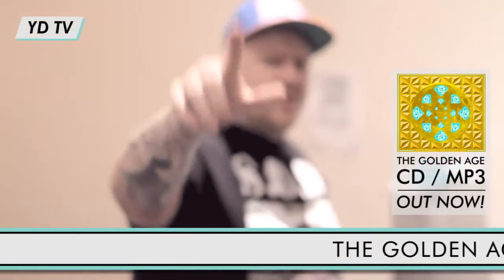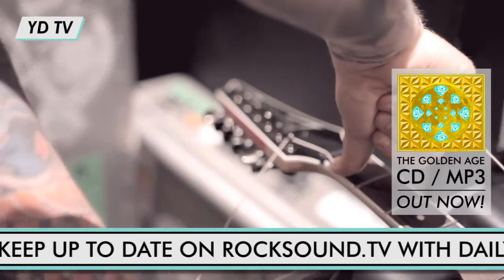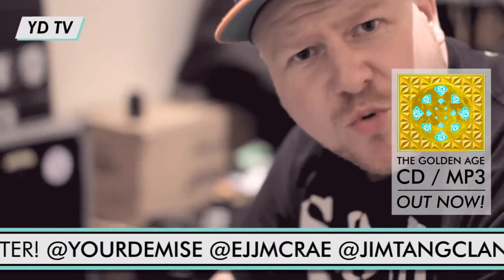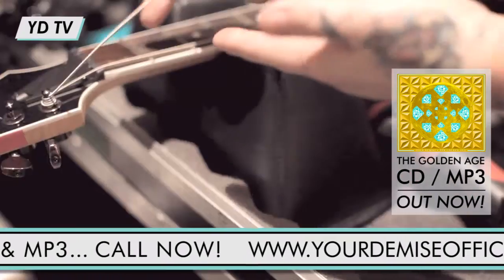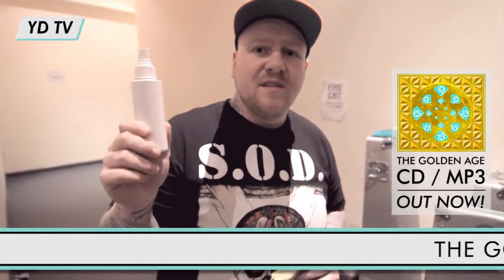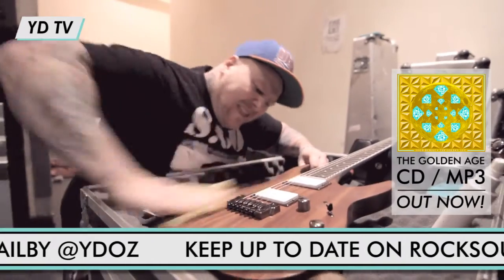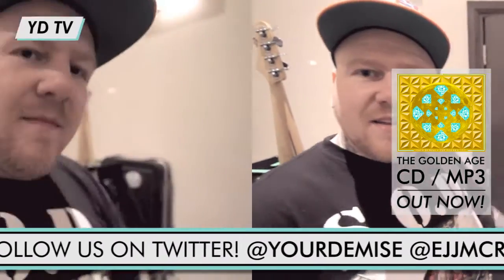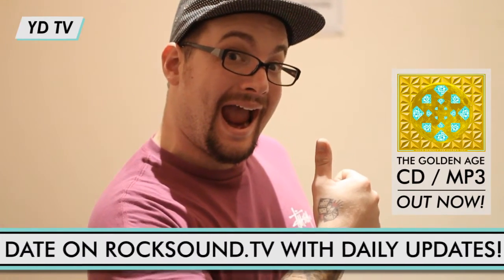The Exposure Tour Diaries - Episode 4: Guitar Tech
Your Demise guitarist Stu Paice on serious guitar business. Know your Monkee from your Clapton? Oh, you need this then...

For tickets to any of the tour's remaining dates head